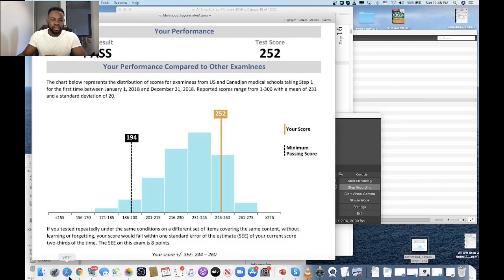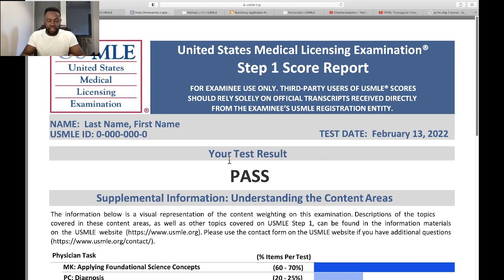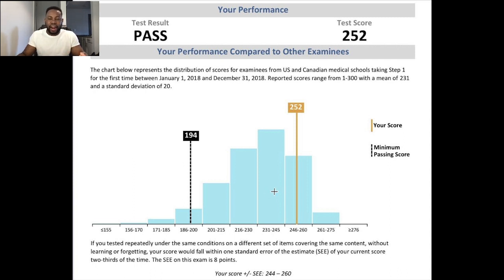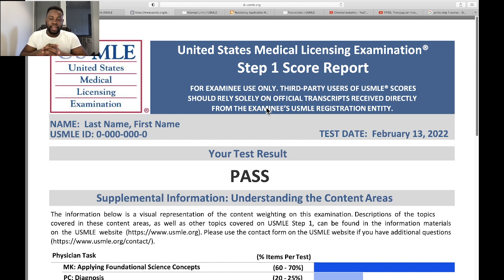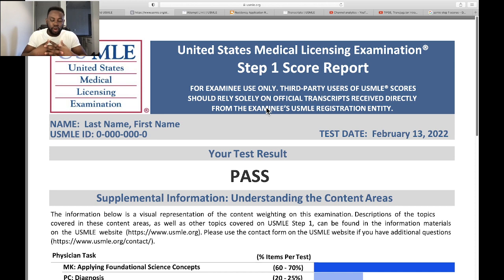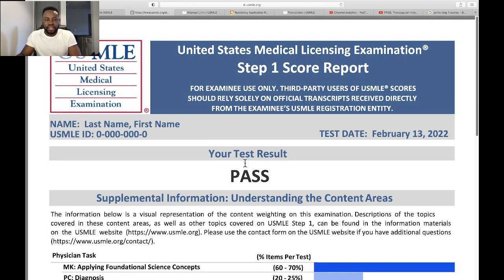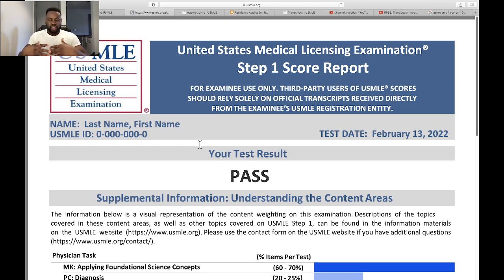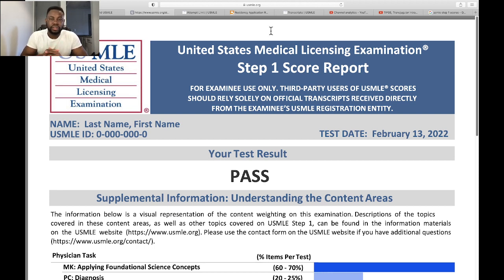USMLE PASS / FAIL 2022 || ALL YOU NEED TO KNOW for Residency | USMLE BOOSTER MD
USMLE Step 1 score reporting will transition from a numeric score and pass/fail outcome to pass/fail only for exams taken on or after January 26, 2022.
The USMLE program views this change as an important first step toward facilitating broader, system-wide changes to improve the transition from undergraduate to graduate medical education.

The primary purpose of USMLE is for licensure. The USMLE co-sponsors recognize that there are other uses for USMLE, such as residency selection, but an ideal system for evaluating candidates should be holistic. This system should feature various assessments of a candidate’s competencies and unique characteristics. In such a system, USMLE would serve as one objective measure and be weighted appropriately.

All scores for Step 1 exams taken prior to the date of the policy change will continue to be reported using the three-digit numeric score on all USMLE transcripts.